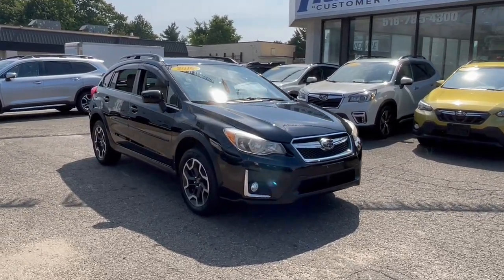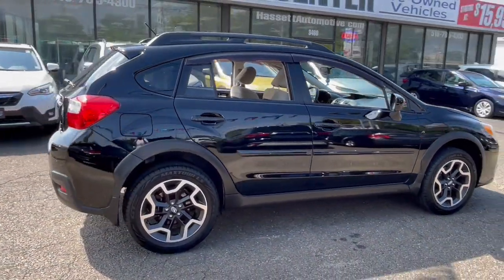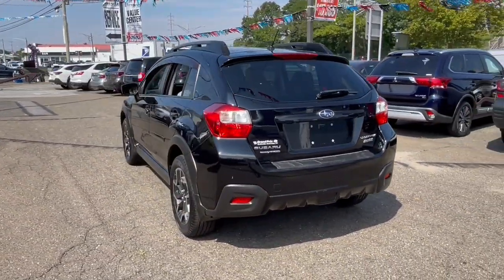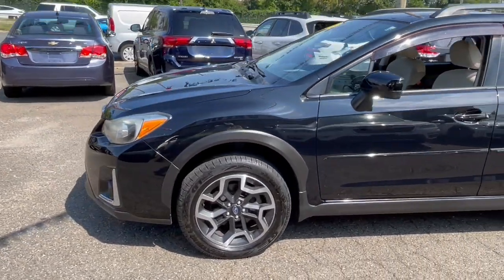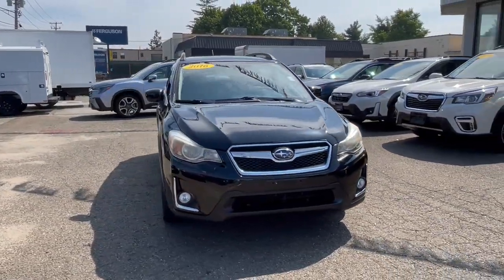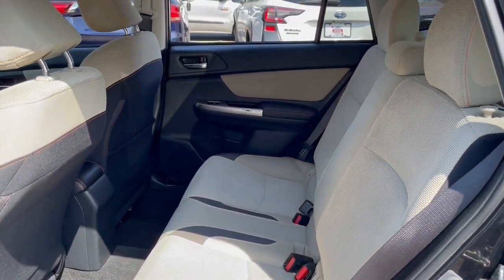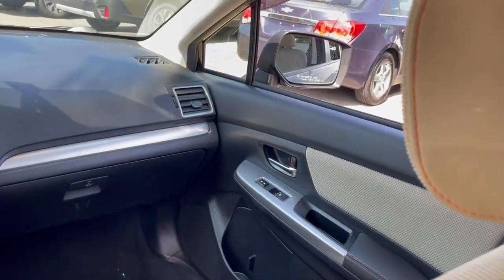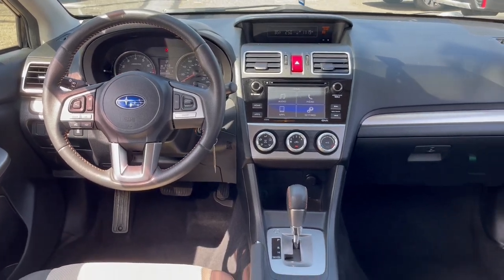2016 Subaru Crosstrek Wantagh, Levittown, Babylon, Hempstead, Nassau County NY 25761U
Crystal Black Pearl Used 2016 Subaru Crosstrek Premium available in Wantagh, New York at Hassett Automotive. Servicing the Levittown, Babylon, Hempstead, Nassau County NY area.

Hassett Automotive
3530 SUNRISE HWY

HASSETT FORD LINCOLN. SUBARU OF WANTAGH NEVER HAS ANY HIDDEN FEES FOR PREP CERTIFICATION OR FINANCING ON NEW USED OR CERTIFIED PRE-OWNED VEHICLES!! NEVER!!! THE PRICE YOU SEE IS THE PRICE YOU PAY!! DONT GET TAKEN ADVANTAGE OF! STOP BY HASSETT TO SEE THE DIFFERENCE FOR YOURSELF! LET OUR FAMILY TAKE CARE OF YOUR FAMILY Only 40721 Miles! Delivers 34 Highway MPG and 26 City MPG! ALG Residual Value Awards Residual Value Awards KBB.com 10 Best All-Wheel Drive Vehicles Under $25000 KBB.com Best Resale Value Awards. This Subaru Crosstrek has a durable Regular Unleaded H-4 2.0 L/122 engine powering this Variable transmission.*You Cant Beat the Price with These Options *STANDARD MODEL W/CVT IVORY CLOTH UPHOLSTERY CRYSTAL BLACK SILICA Wheels: 17 x 7.0J Aluminum Alloy -inc: Dark gray w/machine finish Variable Intermittent Wipers w/Heated Wiper Park Urethane Gear Shifter Material Trip Computer Transmission: Lineartronic CVT -inc: steering wheel paddle-shift control switches and 6-speed manual mode function Tires: 225/55R17 95H AS Tailgate/Rear Door Lock Included w/Power Door Locks.*Shop with Confidence *Carfax reports: No Damage Reported No Accidents Reported 19 Service Records.*Stop By Today *Come in for a quick visit at Hassett Ford Lincoln 3530 Sunrise Hwy Wantagh NY 11793 to claim your Subaru Crosstrek!